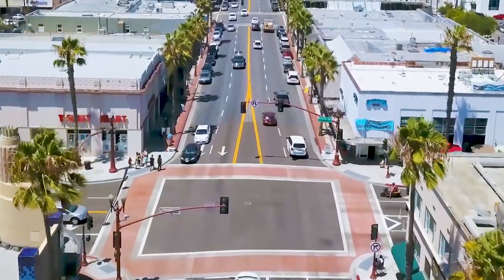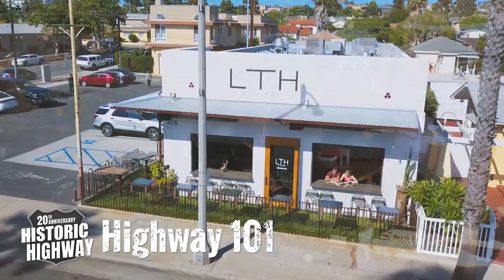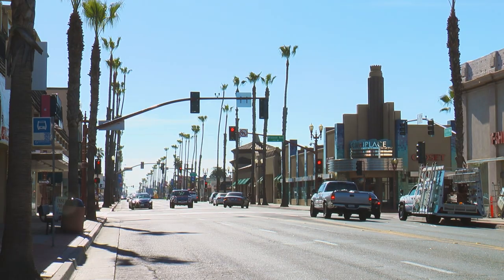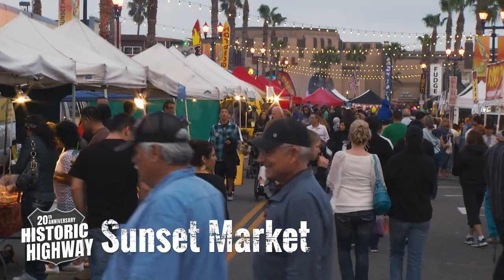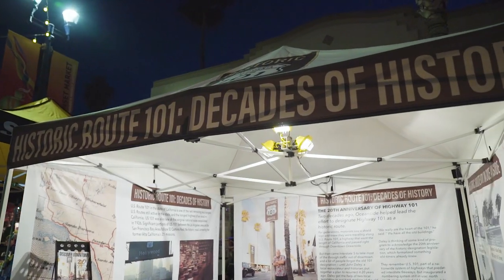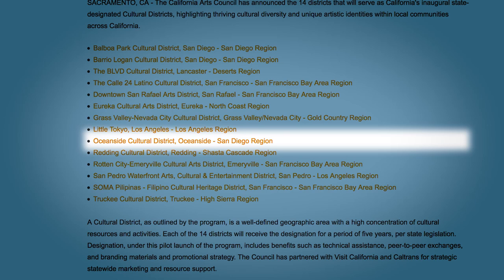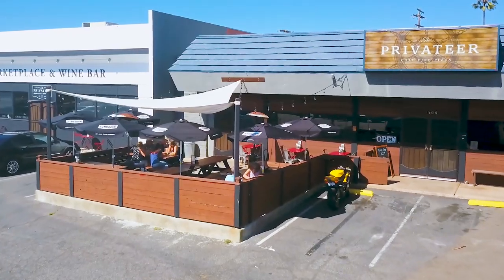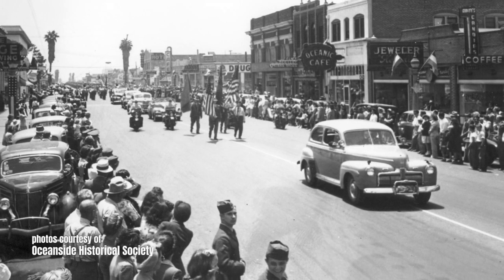Historic Highway 101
Video promoting the 20th Anniversary of Historic Highway 101 featuring scenic sights, shops and restaurants along the highway.